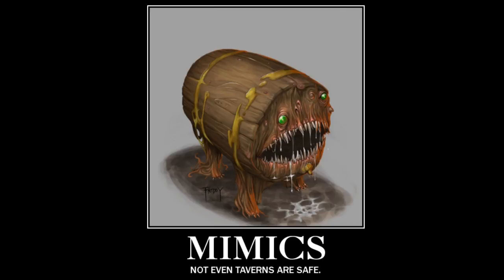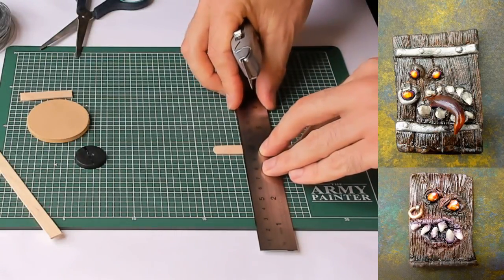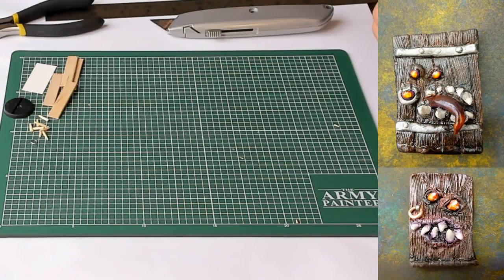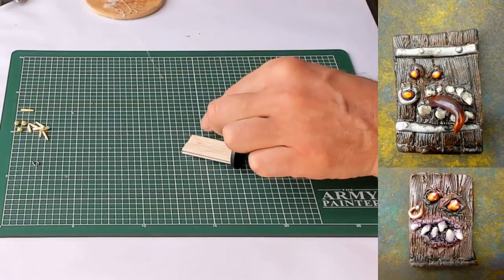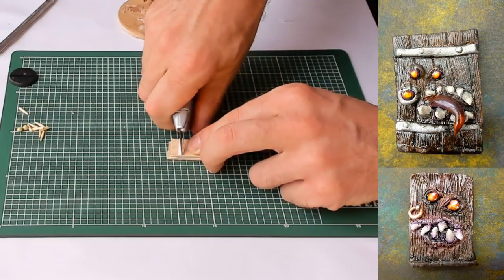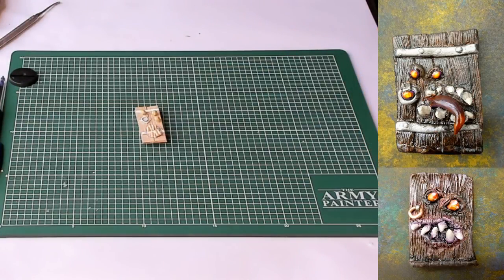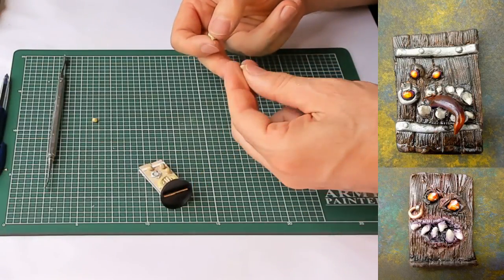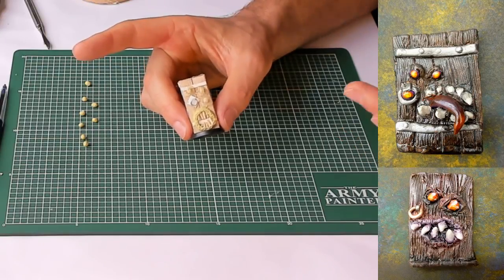Making a Cheap D&D Miniature: Door Mimic Workshop (Monster)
This live stream video workshop explains and demonstrates how to make a Dungeons & Dragons monster called the door mimic. The door mimic is medium sized. The video starts at 1:06.

You will need the following:  medium miniature bases, hot glue gun, glue stick, long nose pliers, sculpting tools, craft knife, metal ruler, scissors, cutting mat, pen or pencil, needle files, ice-block sticks, cardboard, wire, small round beads, tooth picks, and milliput.